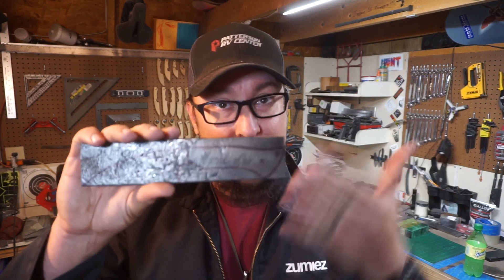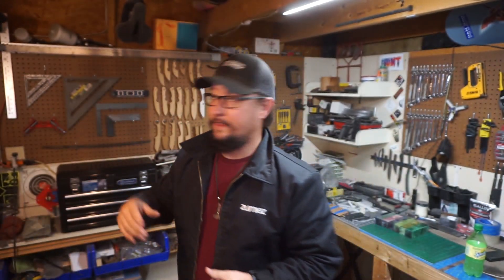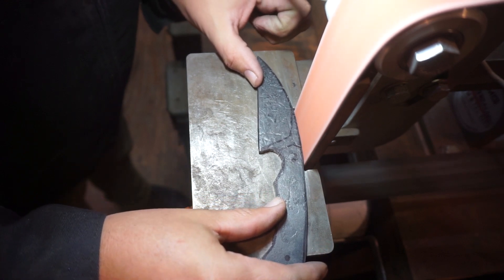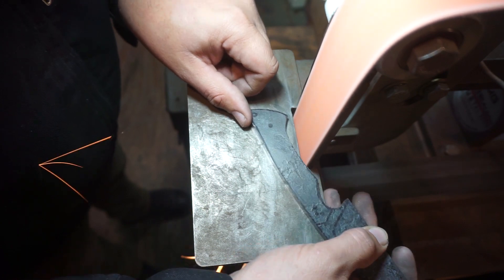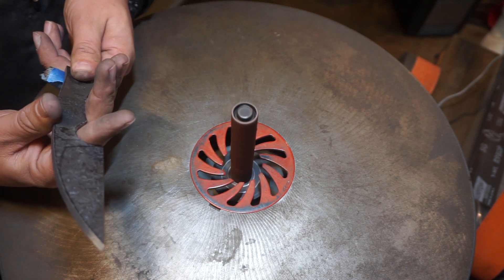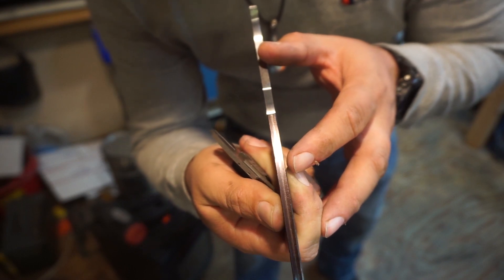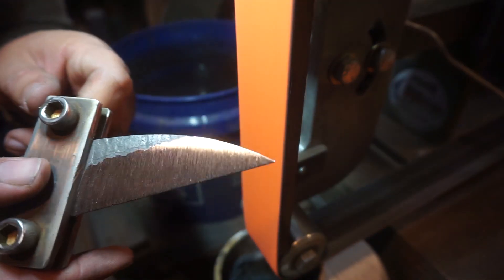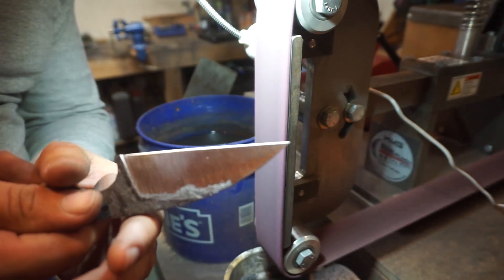Starting The 5160 Wharncliffe Build series! | Build your Own Knife | Vlog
If you want to see more of Chad's awesome builds check out Chad Kennedy's Facebook Page here's a Link:

Send Stuff For Mail Time and Reviews to:
E. Rivers

Camera: Sony a5100